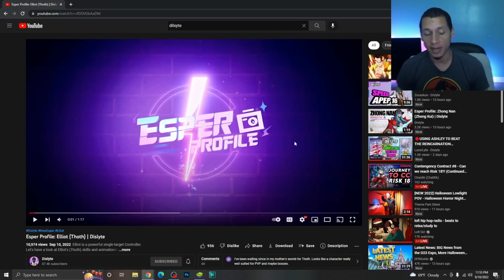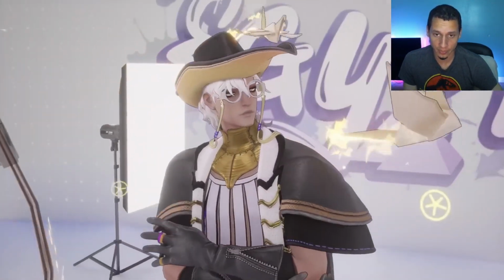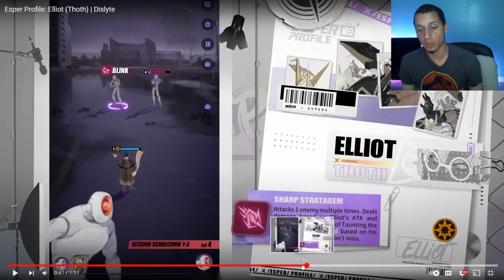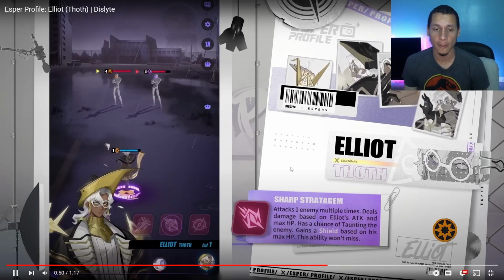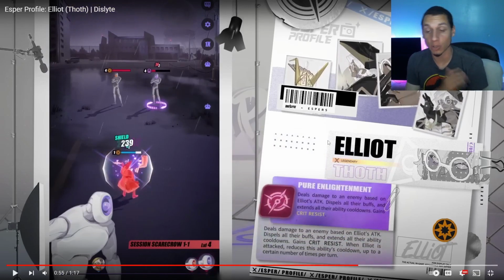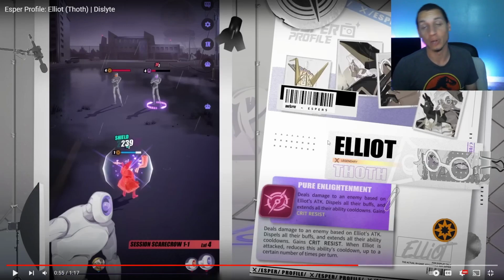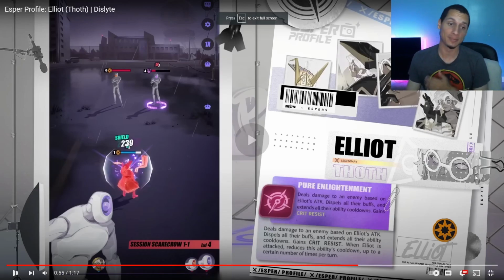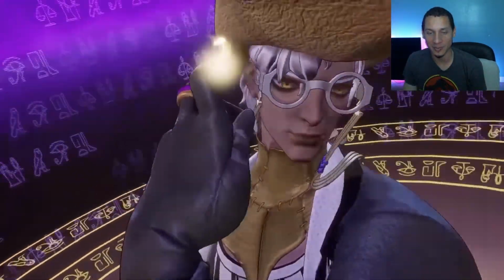Dislyte - ELLIOT (Thoth) GAMEPLAY REACTION! New 5 Star Unit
I am reacting to the newest 5 star unit esper in the mobile gacha game dislyte named Elliot aka Thoth. This esper profile showcases his skill animations and style and gameplay.

Esper Profile: Elliot (Thoth) | Dislyte